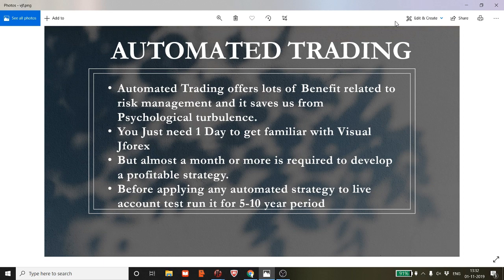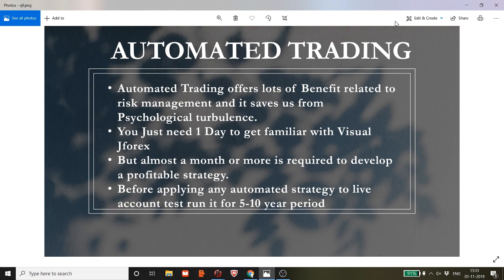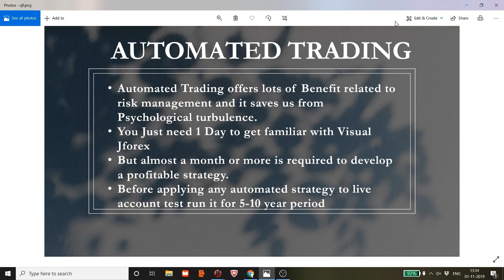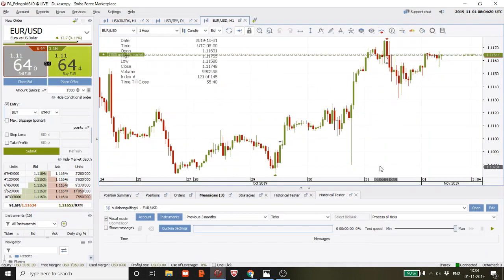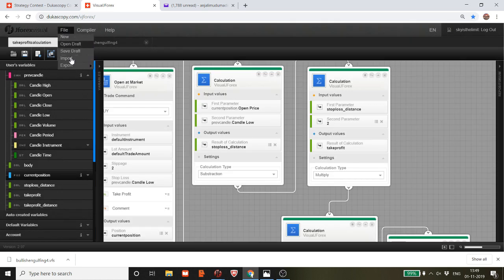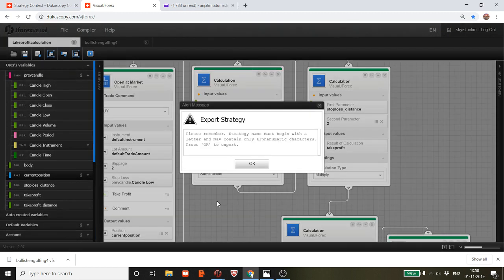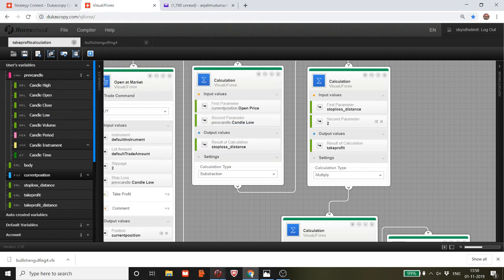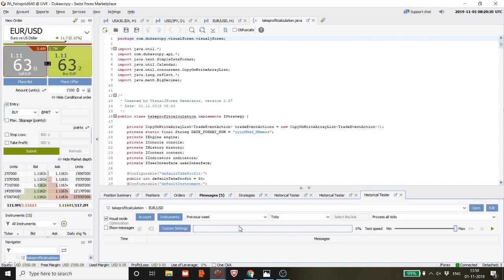Automated Trading Strategy: Take Profit Calculation